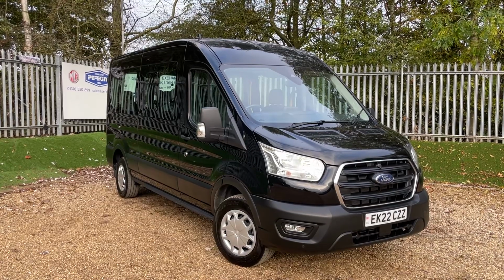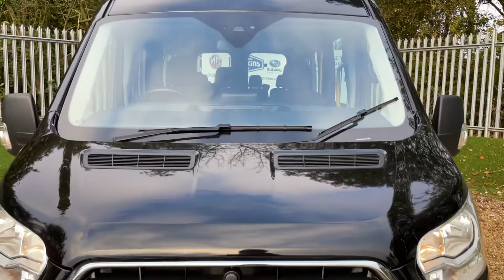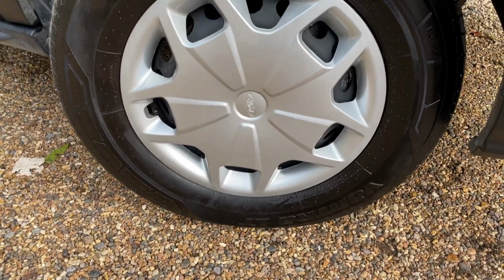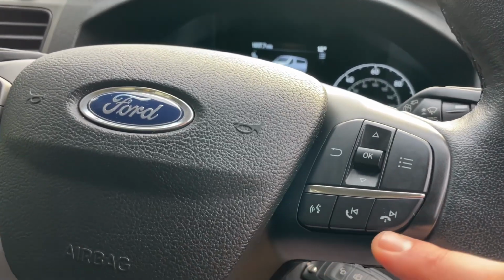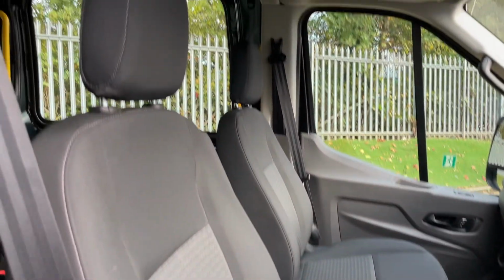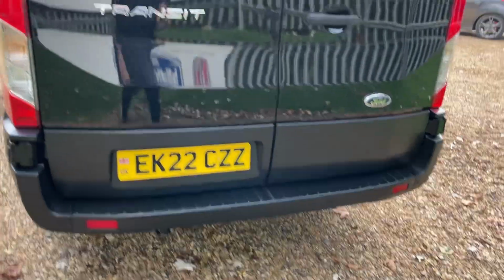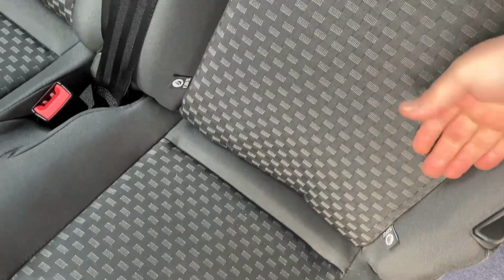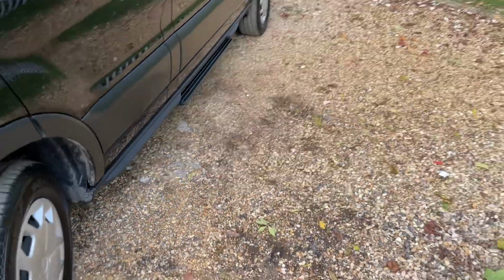*** VEHICLE NOW SOLD *** FORD TRANSIT TREND 410 H2 L3 14 SEATER MINI BUS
Description:
- Agate Black
- 1600 Miles
- Ford Warranty 03/2025 (1-Year Extended warranty supply if purchased in November Only)
- SYNC 3.4 Satellite Navigation
- Adaptive Cruise Control
- DAB/FM/AM Audio
- Air Conditioning Front and Rear
- Front and Rear Park Sensors
- Apple CarPlay & Android Auto
- Automatic Side Step